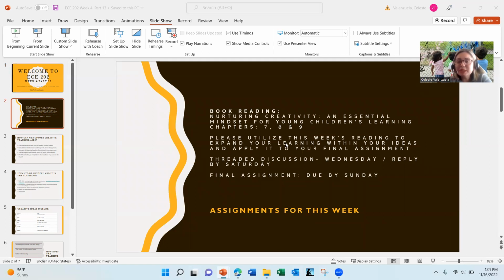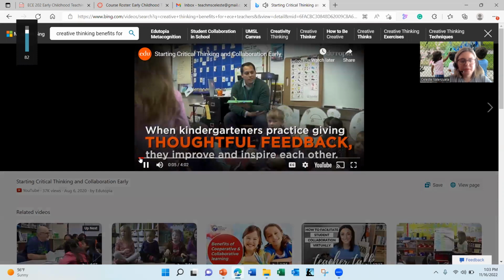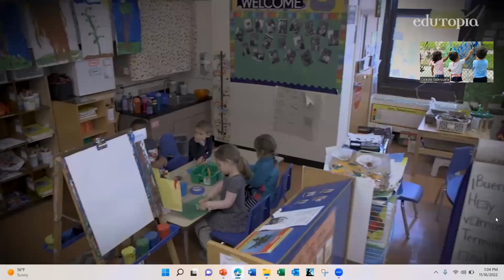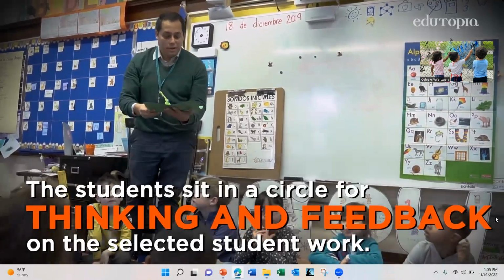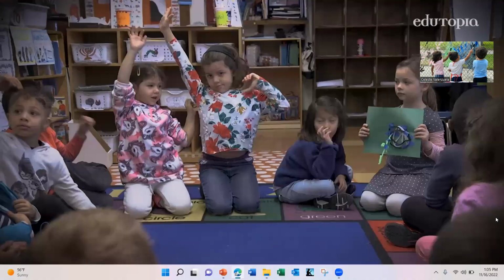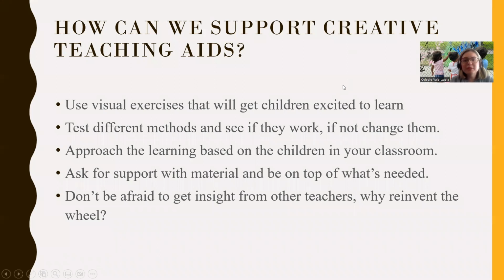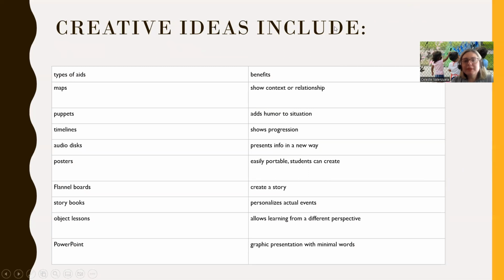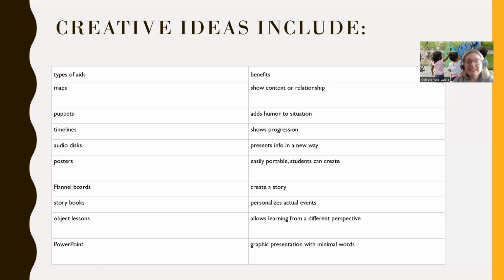ECE 202 Week 4 Part 13